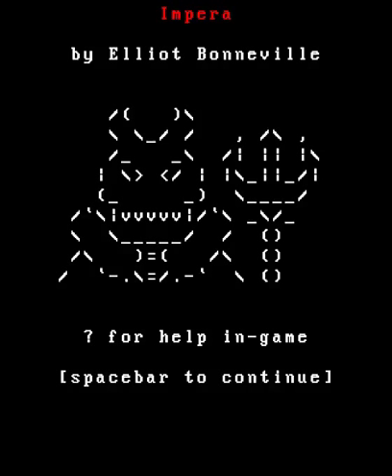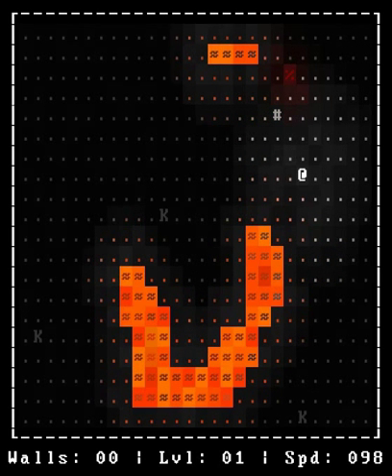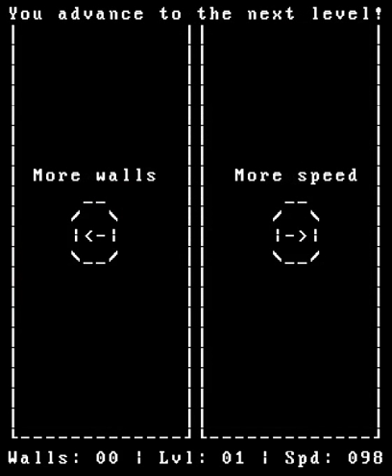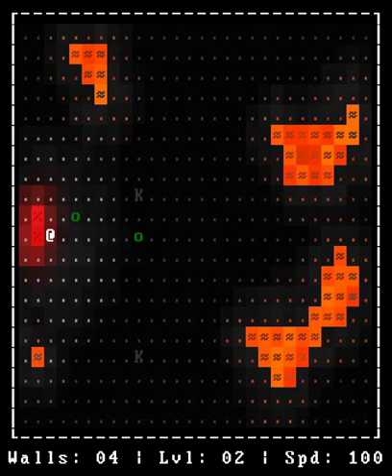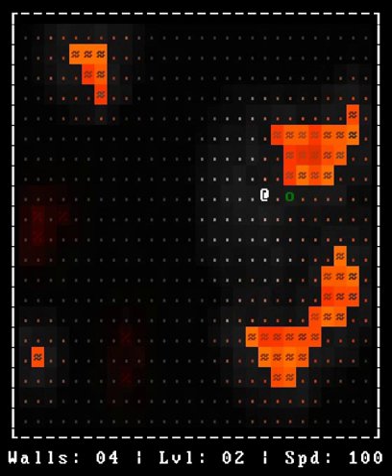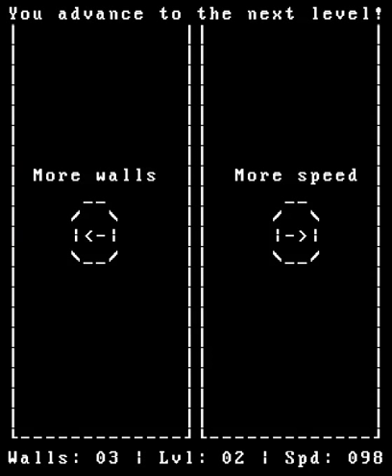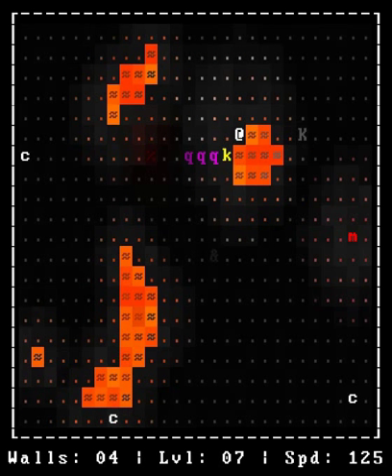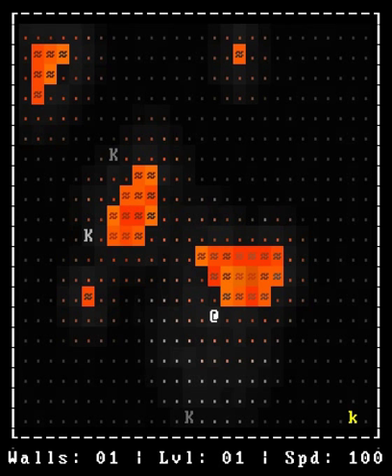7DRL 2014 - Impera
Impera, by Elliot Bonneville (kniiight)

Glad to see that the "labyrinth" was thrown away from the last game, because this is nothing but small, open-field tactics that are incredibly well-paced. Enemies are fairly intuitive (but still need to be learned in their subtleties), mechanics are extremely simple while still allowing plenty of freedom, and the game goes by without ever really dragging on. Indeed, I don't know if I have any fundamental criticisms, as it all fits rather neatly together and leaves nothing to be desired as additional. Well done!